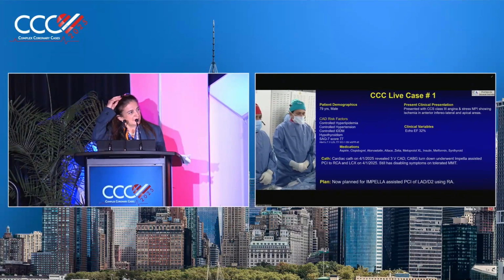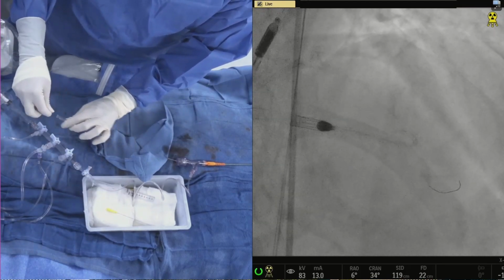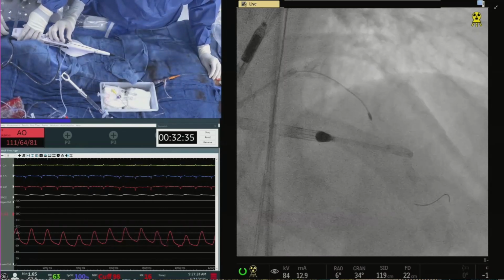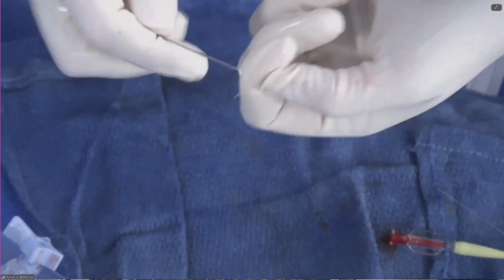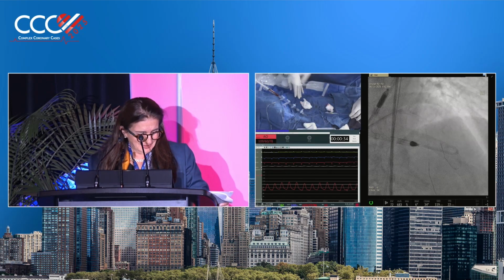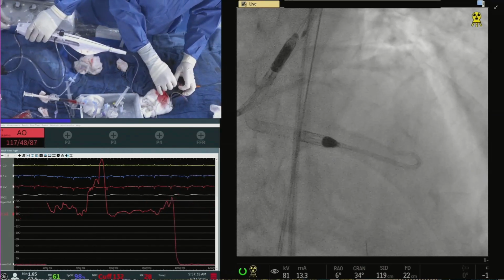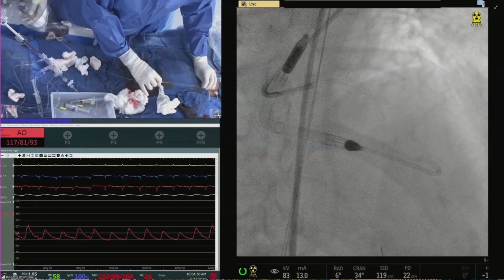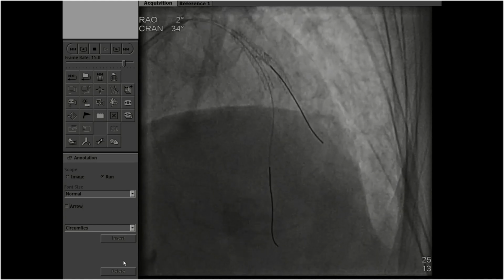Live Cases 1: Impella assisted PCI of LAD/D2 using RA